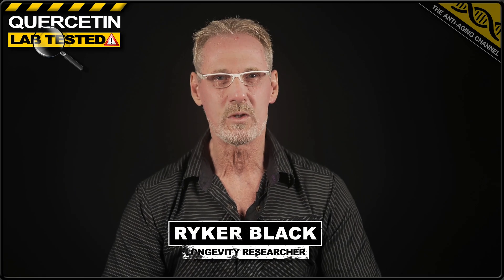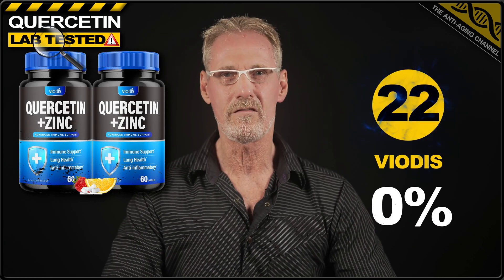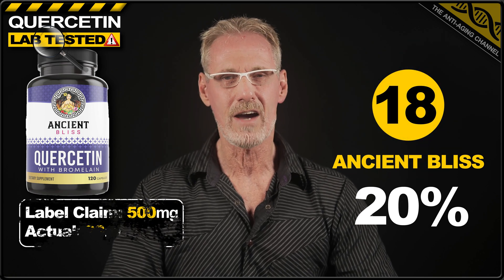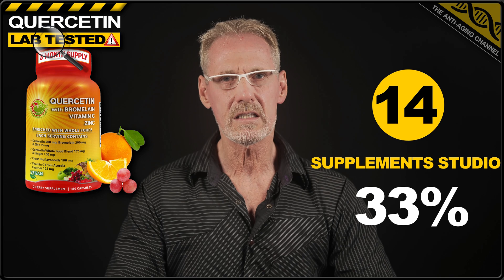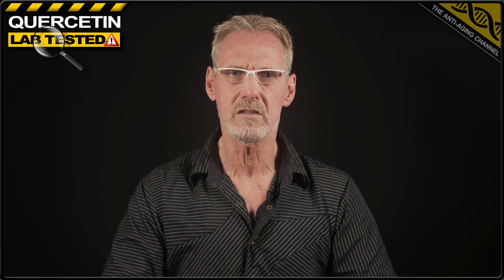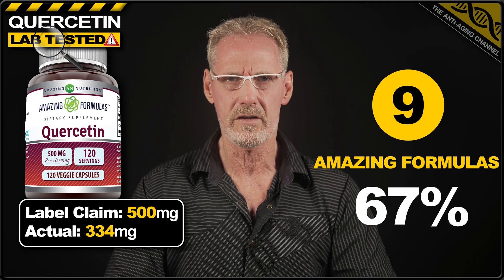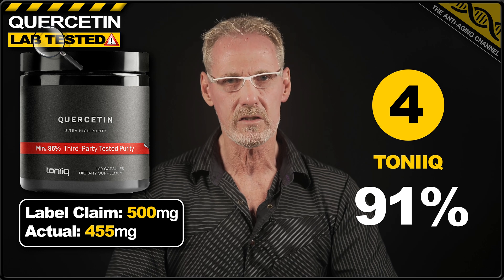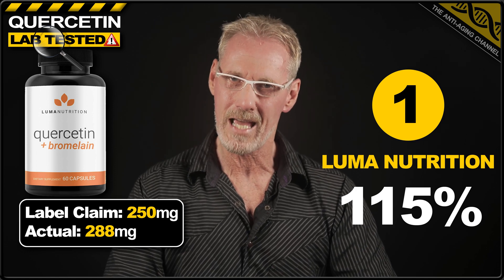22 Quercetin Brands Lab Tested!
One brand contained zero quercetin! Several more brands didn't do much better. If you currently buy a quercetin supplement, or are thinking about buying one, then you must watch this lab test video if you want to avoid being scammed. All 22 brands are currently for sale on Amazon!

Code will work for all products including subscriptions and special offers. Enjoy!